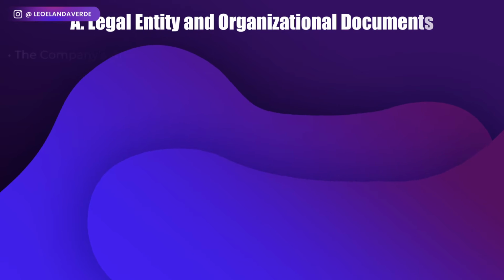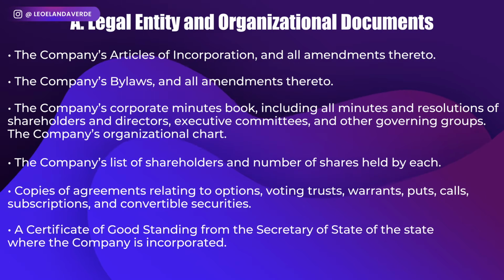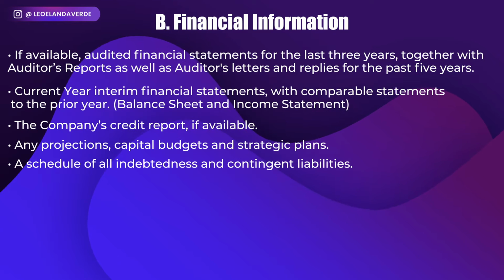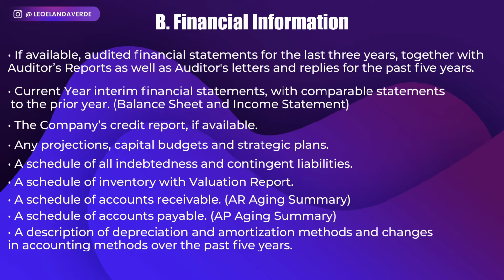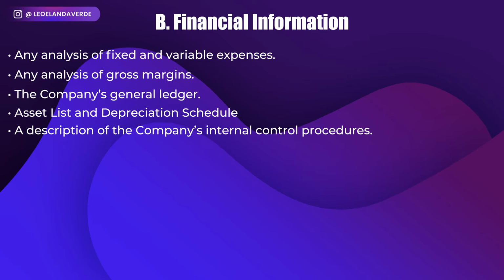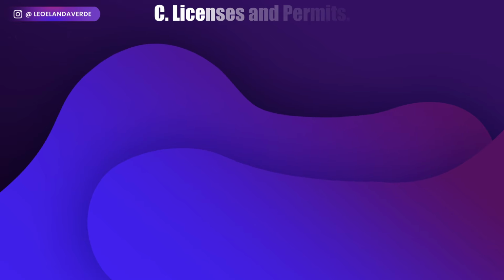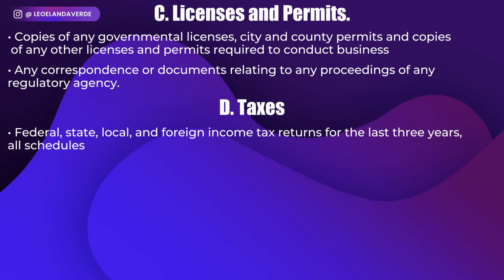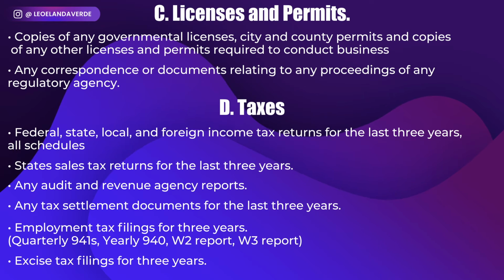Buying an Existing Business Checklist: YOUR #1 PRIORITY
Have you ever wondered about everything that needs to happen when buying a business?  In today’s video I’ll take you behind the scenes and show the actual checklist I use when guiding buyers through the process of buying a business.  And, stay till the END because I will tell what your #1 priority is as we go through this checklist.

Hey Leo here, bringing you business tips, business advice and motivation on a weekly basis. If you want to learn how to grow a business or scale a business without sacrificing profit, this is the place for you.